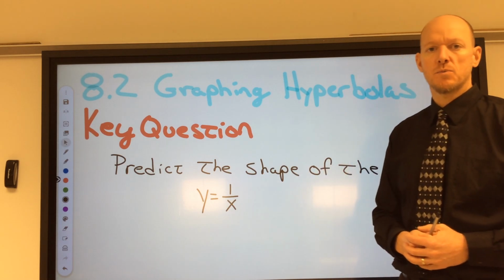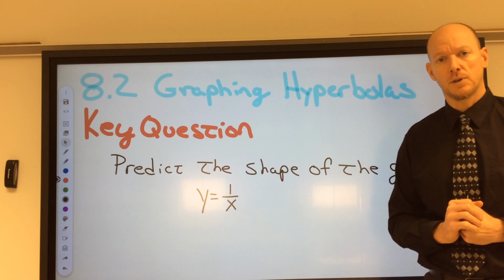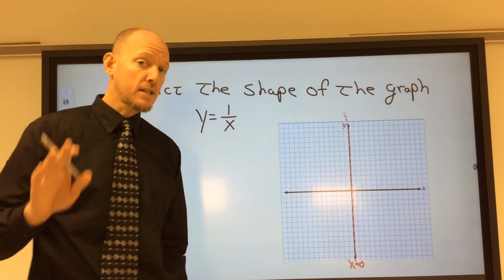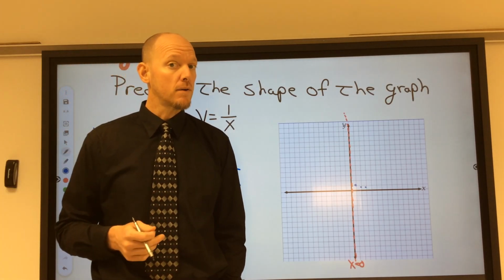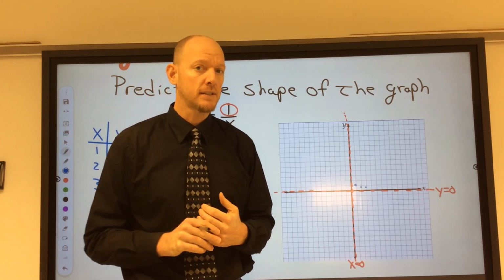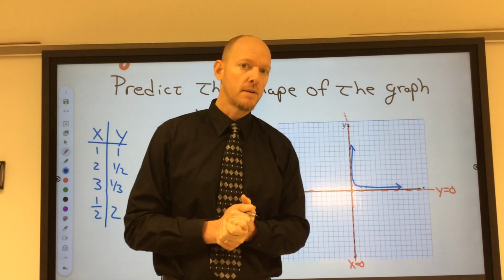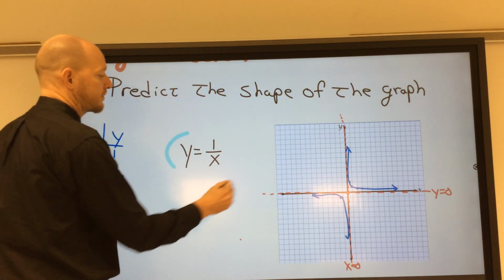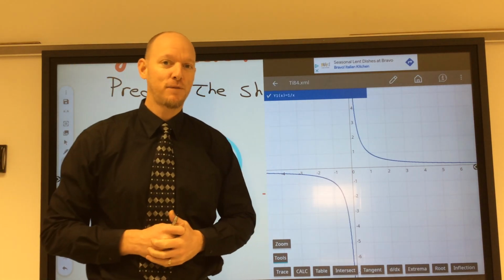7.3 part 1 Graphing Reciprocal Functions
part 1 of 2 videos discussing how to determine the asymptotes as well as the general hyperbola shape of a reciprocal function.